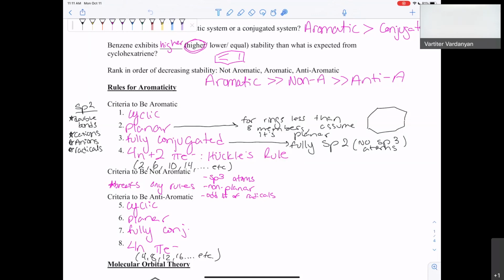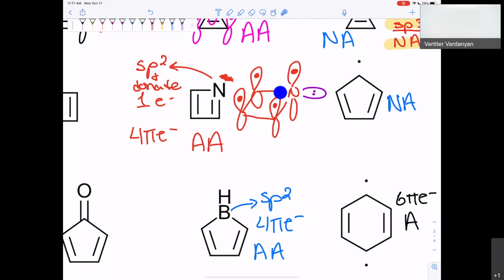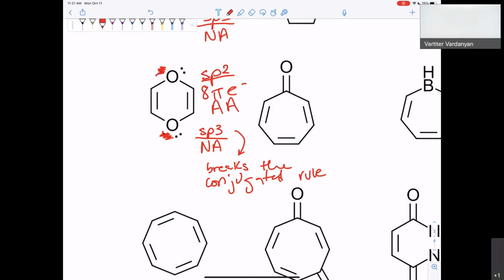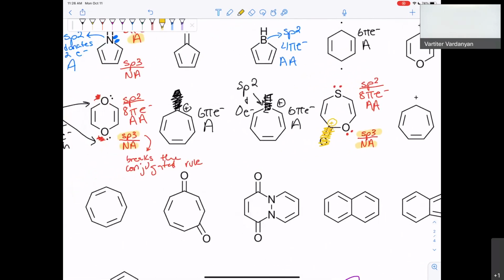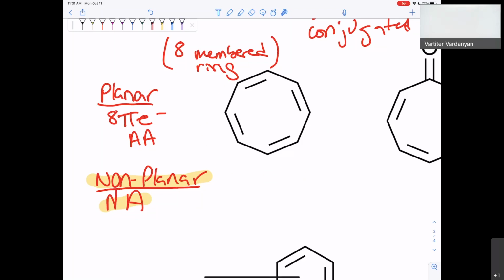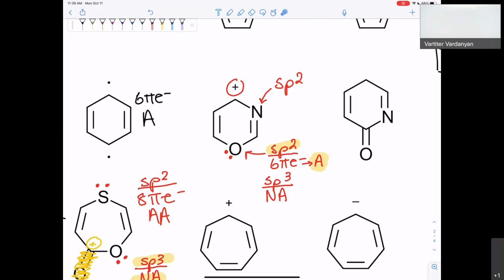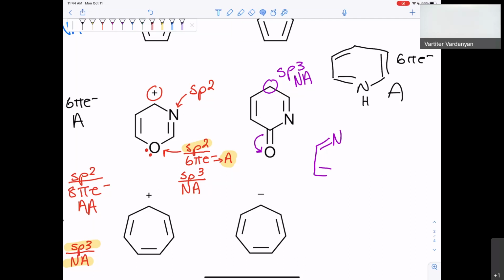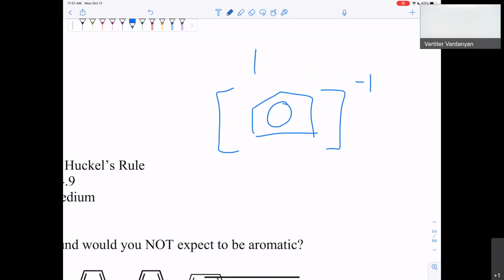Monday, October 11th SI